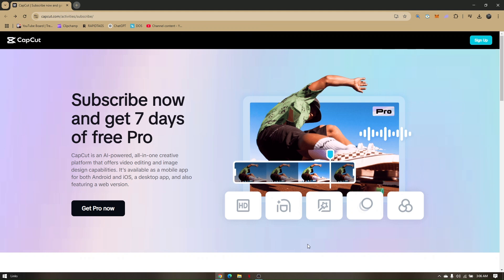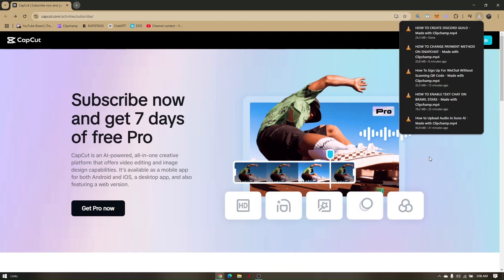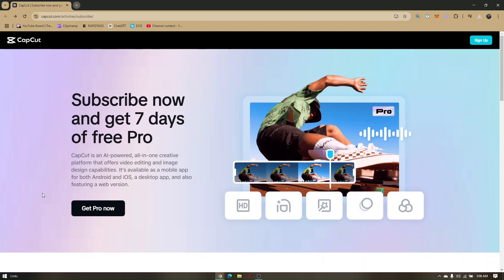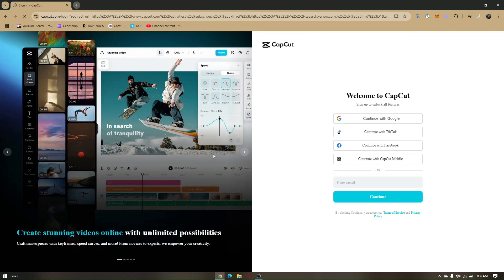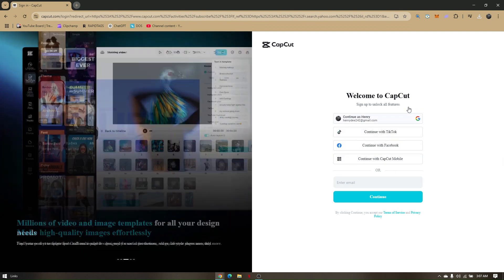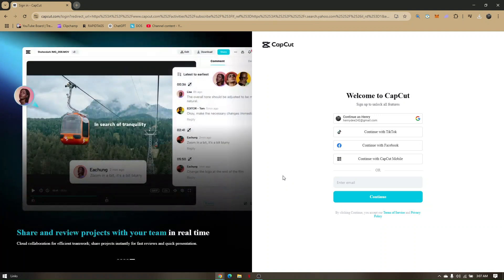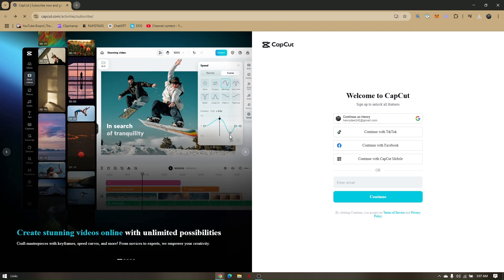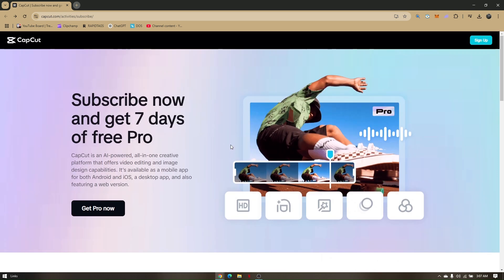HOW TO ACTUALLY GET FREE TRIAL ON CAPCUT 2026! (FULL GUIDE)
In this video, I am going to show you how to actually get a free trial on CapCut in 2026. If you want to unlock CapCut Pro features without paying upfront, this step-by-step guide will walk you through the latest working methods to claim your free trial.